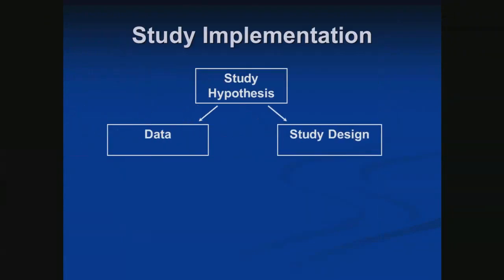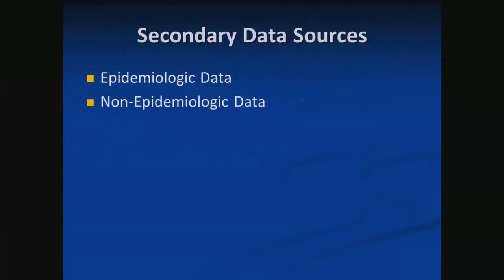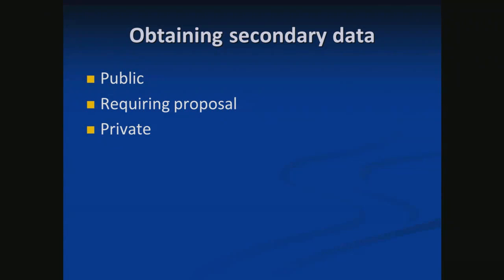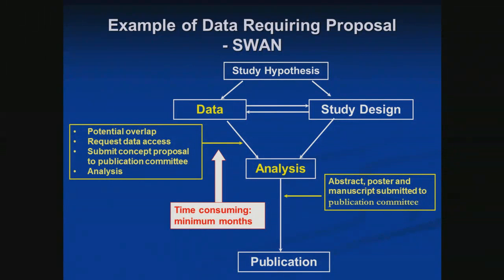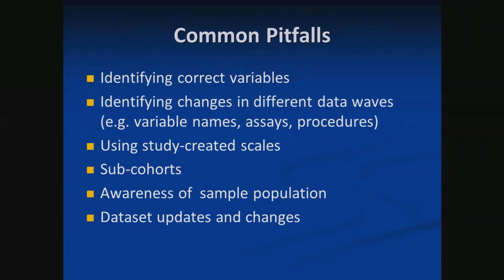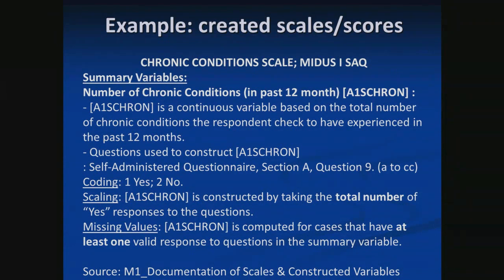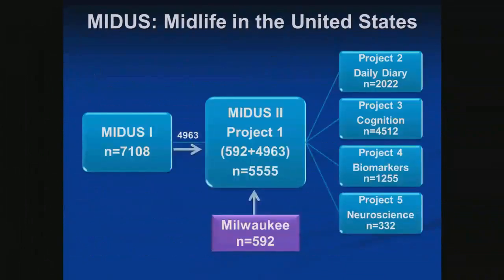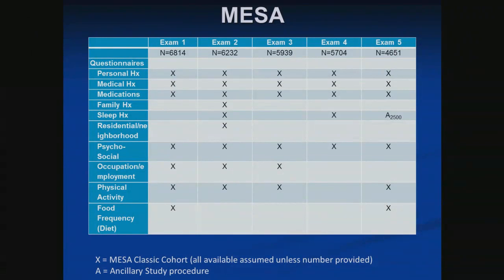Biomath 264 1 May 19 117 PM